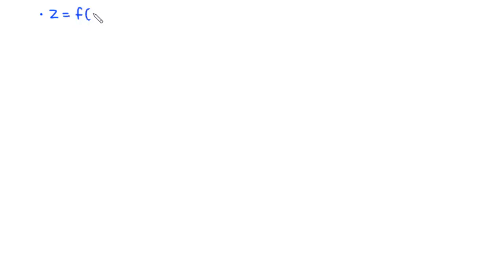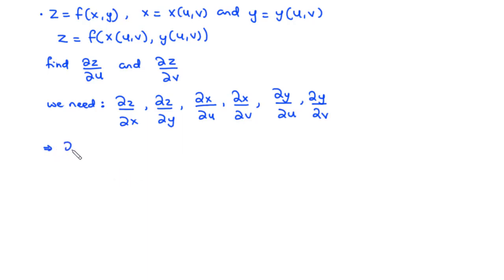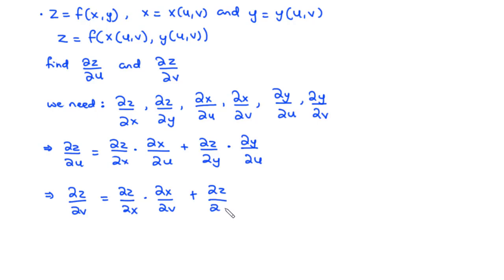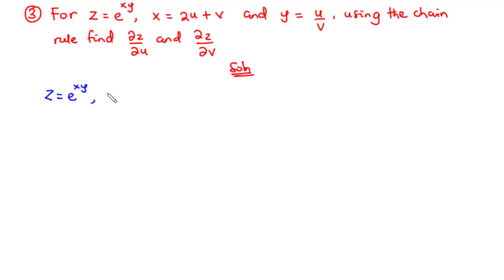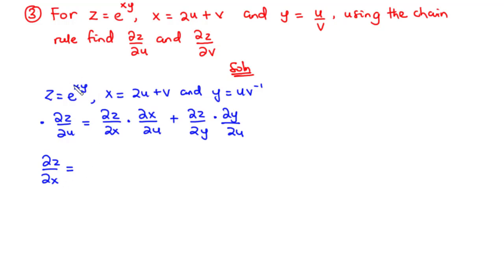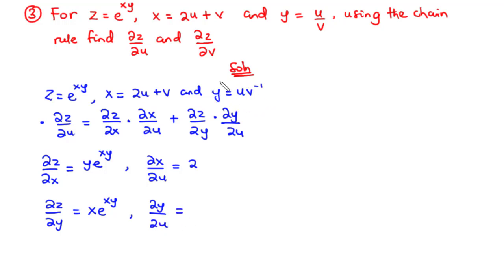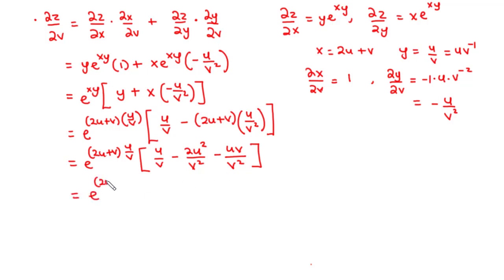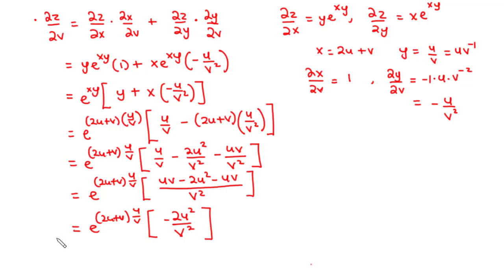🟡07b - Chain Rule for Partial Derivatives 2 of (Multivariable Functions)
In this lesson we shall continue to discuss chain rule for partial derivatives, the chain rule from calculus 1 where we spoke about functions of a single variable, we learnt that it is used to find the derivative of composite functions. For this lesson we are going to see how to find the derivatives of functions of several variables.

For this lesson we are going
00:00 - z = f(x,y), x = x(u,v) and y = y(u,v)
03:27 - Ex3